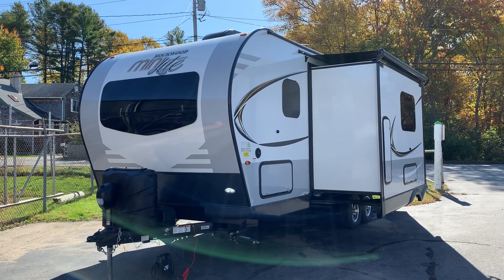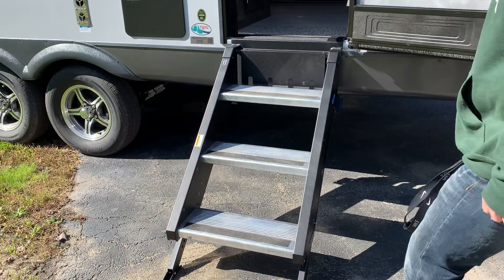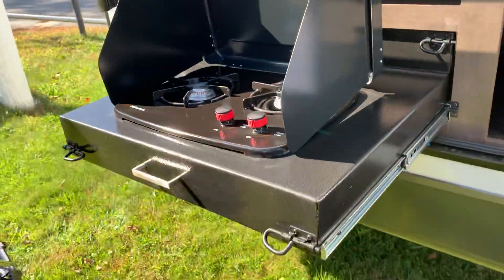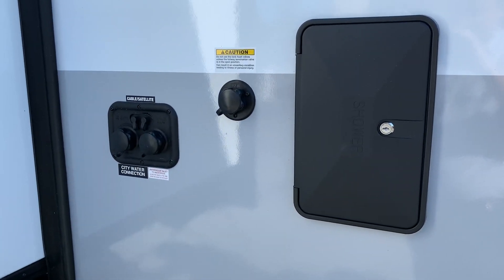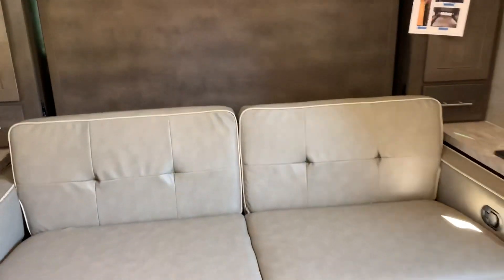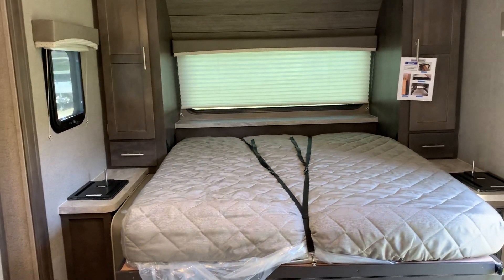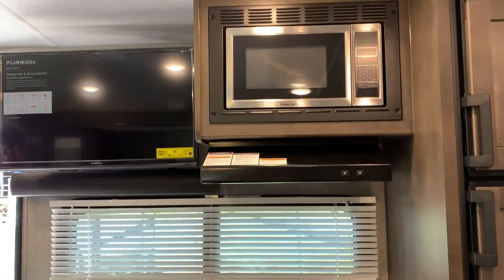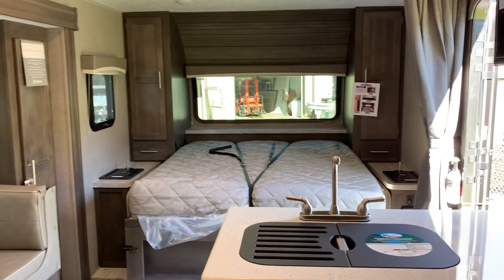Walkthru of 2020 Rockwood 2509S Mini Lite (Bunks)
Checking out the 2020 Rockwood 2509S

Dry Weight: 5300
Total Length: 25’11”
Sleeping Capacity: 7